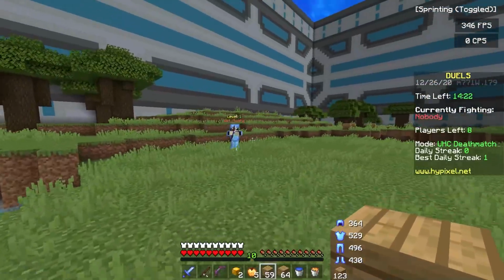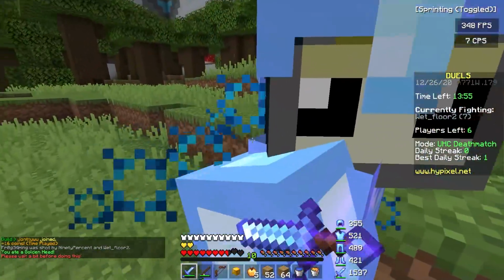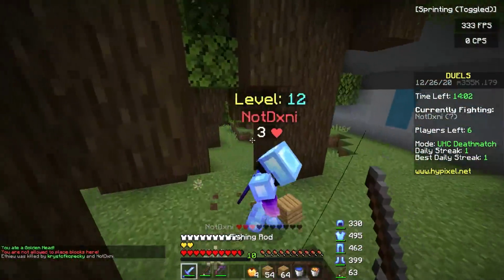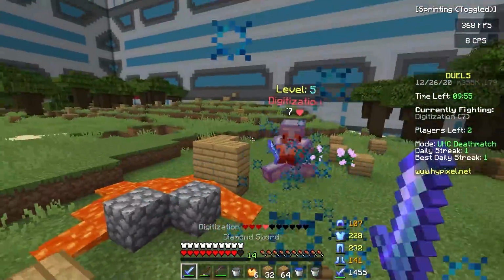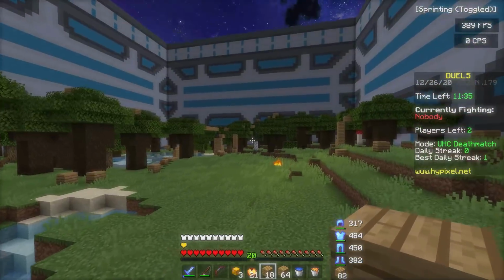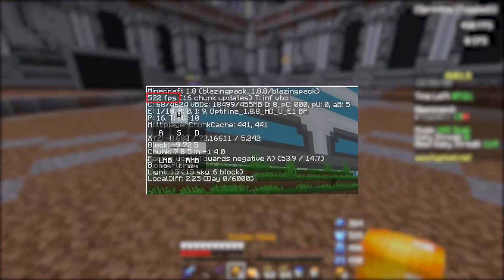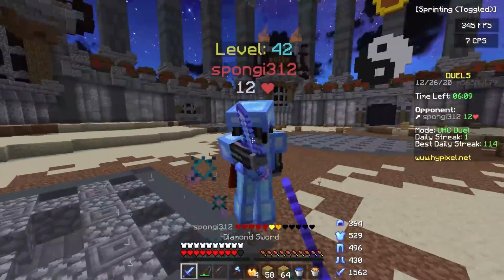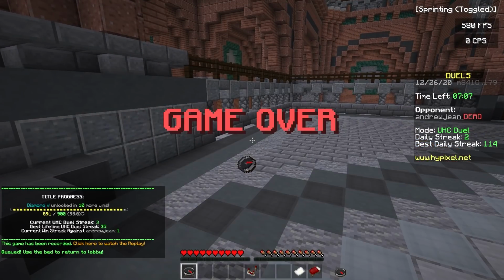The Minecraft FPS Boost Tier List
So I gathered 11 of the most popular Minecraft Clients & Programs that provide a FPS Boost / performance increase for Minecraft and ranked them into a tier list based on the FPS I was getting on Hypixel to find out the ultimate question, what client provides the best FPS in Minecraft?

Timestamps:
00:00 - Intro
01:45 - Tier E
04:27 - Tier D
07:10 - Tier C
09:09 - Tier B
11:20 - Tier A

Texture Pack:
Caliburn 1.14 Default Edit
By EmmalynnPacks